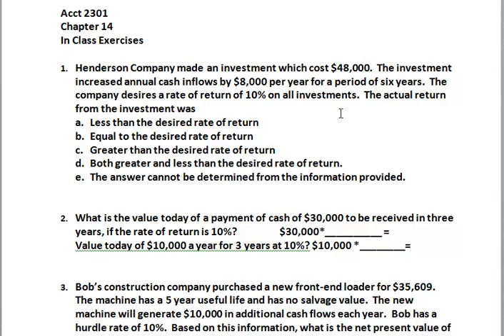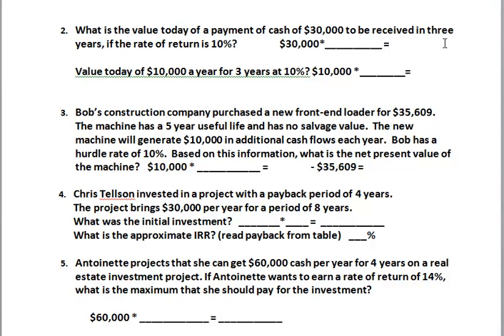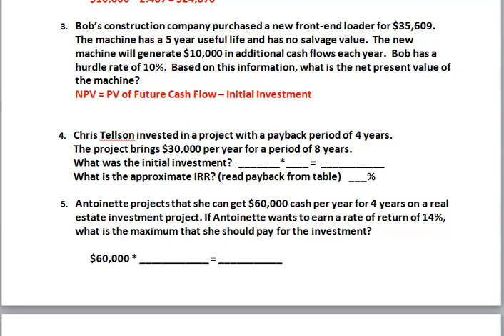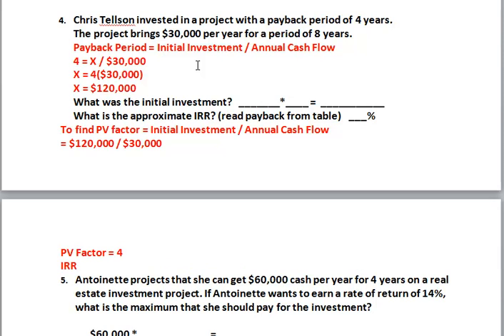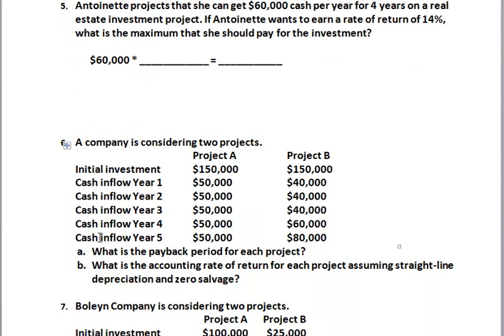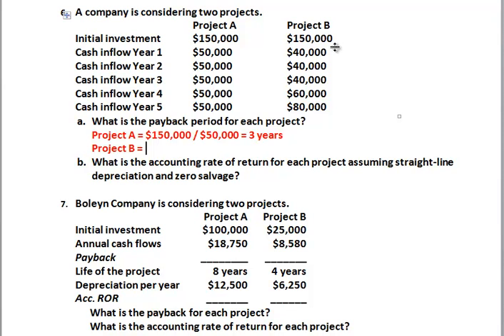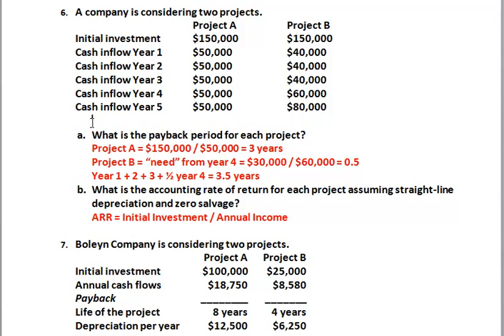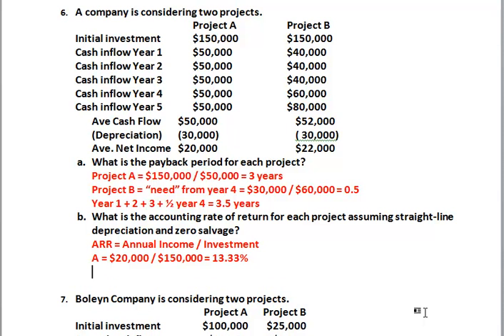Acct 2301 - Ch 14 In-Class Problems Solutions - Part 1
Acct 2301 - Ch 14 In-Class Problems Solutions